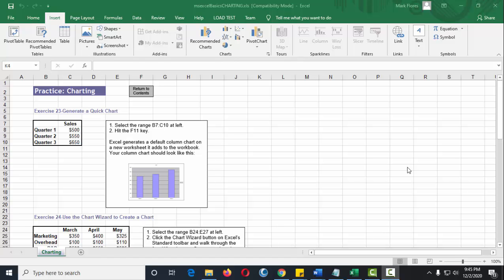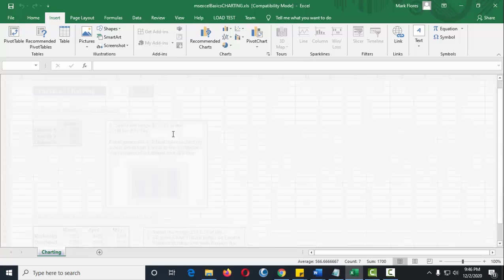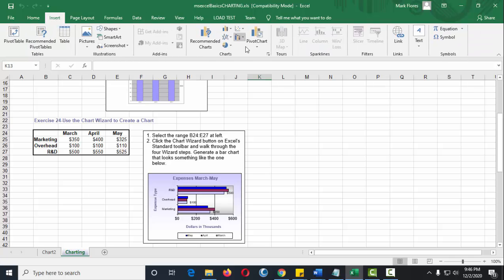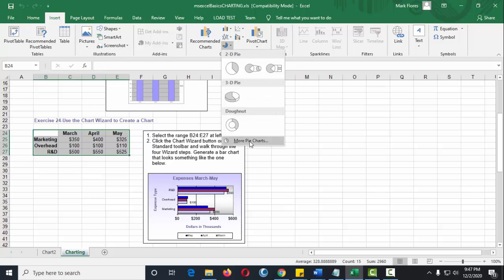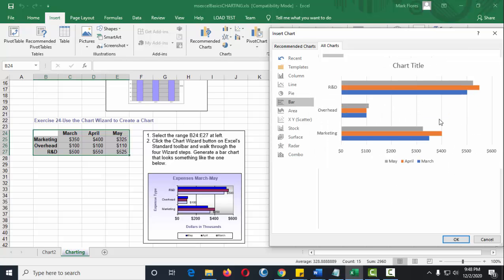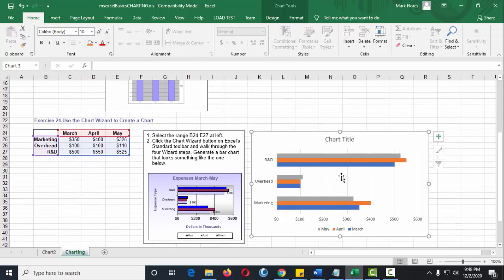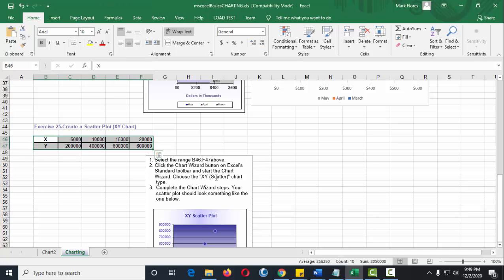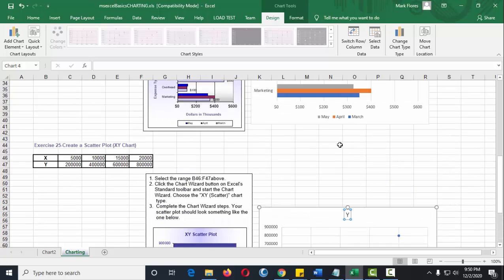Short MSEXCEL CHARTING tutorial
This is a very short  on Charting using Microsoft Excel